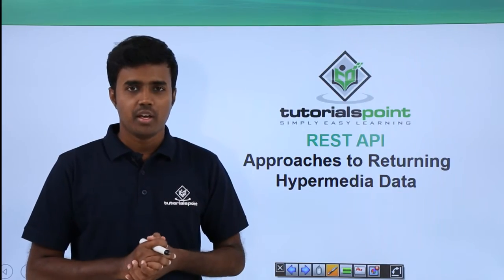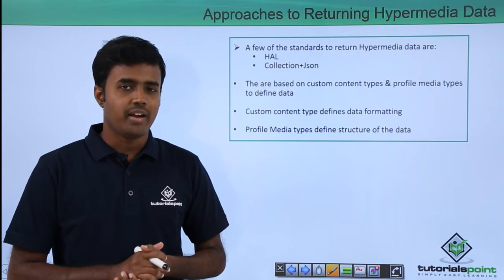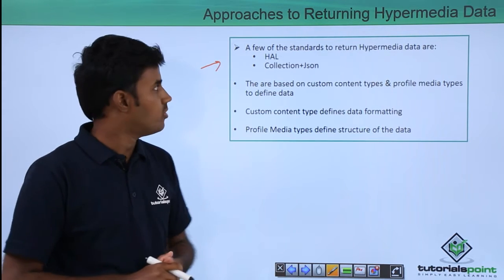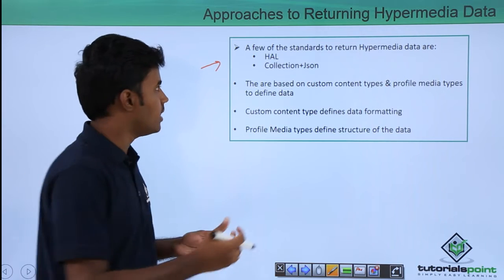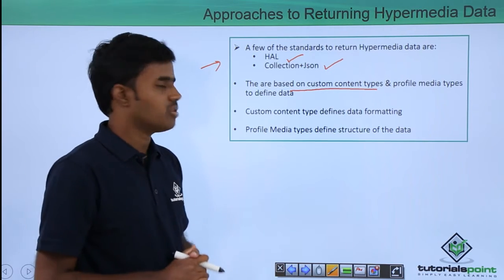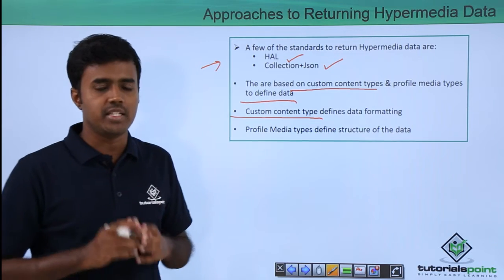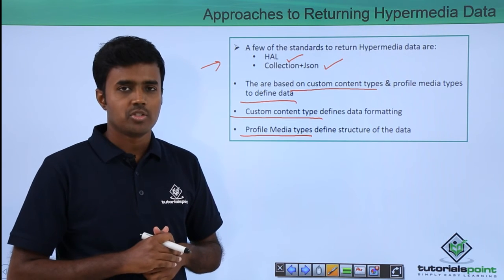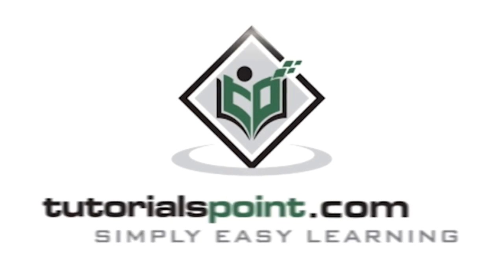REST API - Approaches to Returning Hypermedia Data